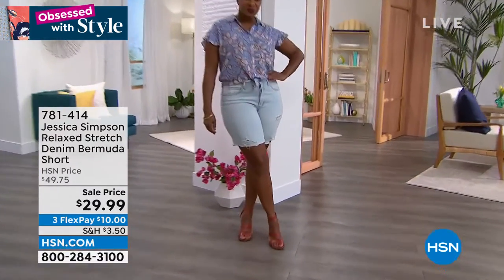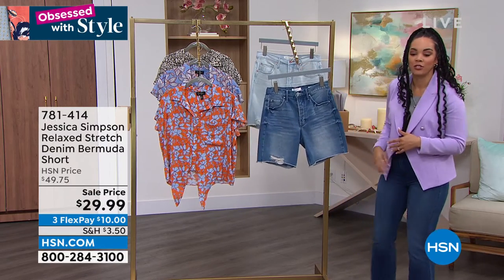Jessica Simpson Relaxed Stretch Denim Bermuda Short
Start building a runwayready, warmweather wardrobe with these stretch denim Bermuda shorts from Jessica Simpson. Any daytonight, springtosummer look starts with slipping into these stylishly svelte and versatile bottoms.